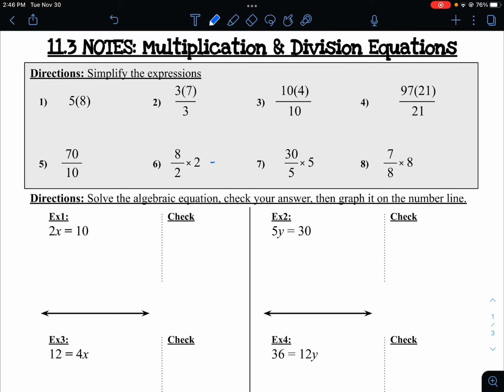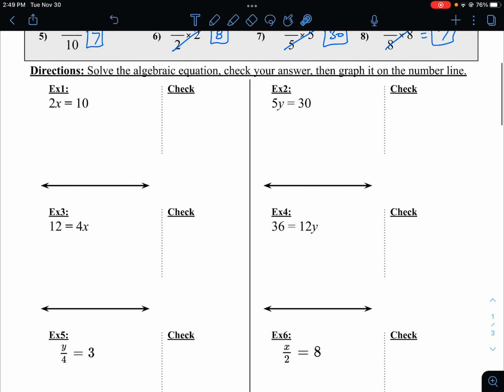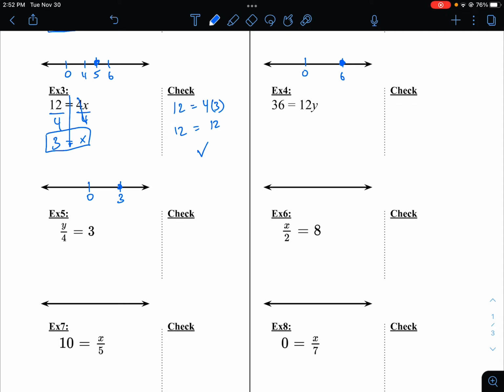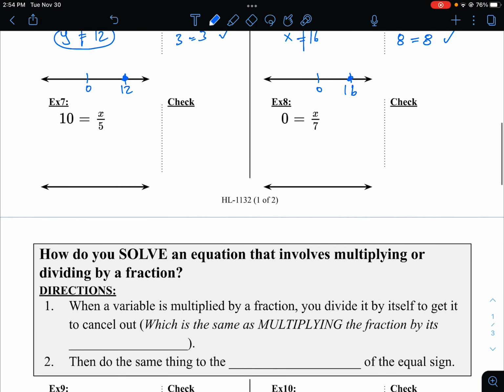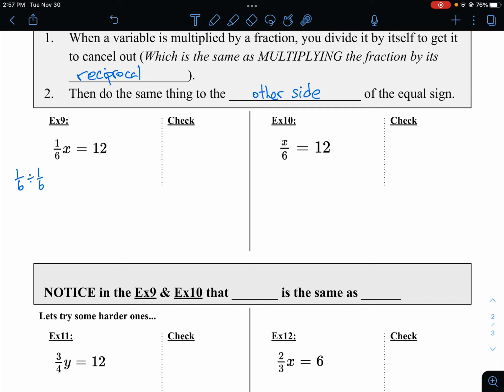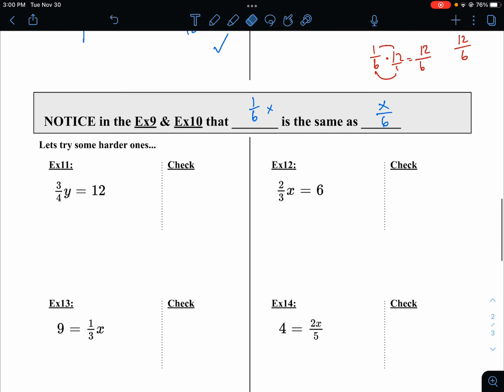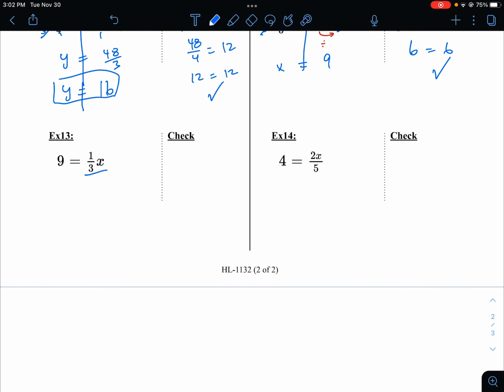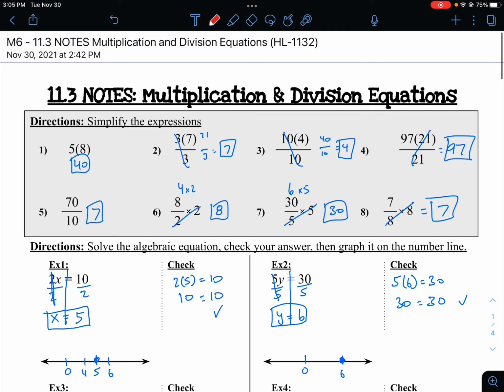M6 - 11.3 NOTES Solving Multiplication/Division Equations (HL-1132)